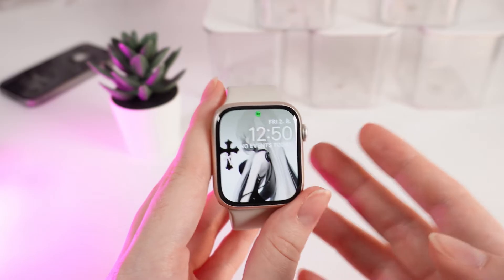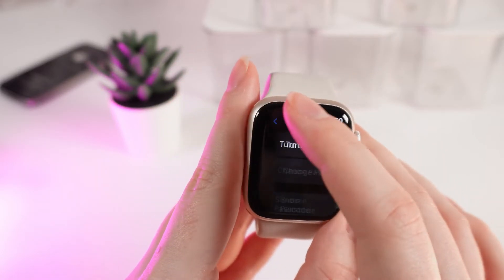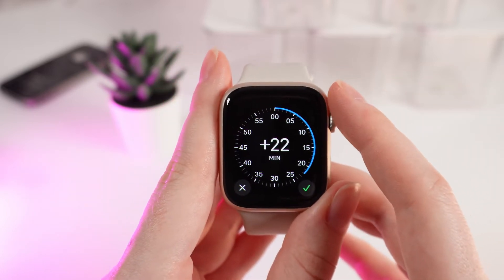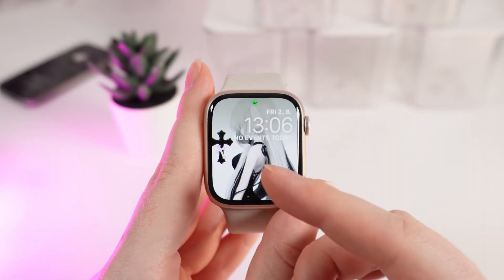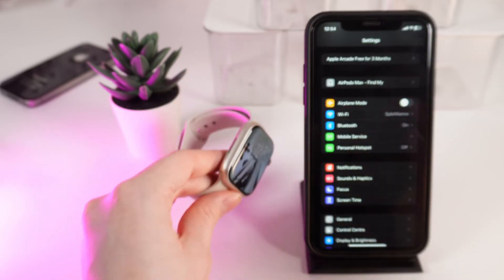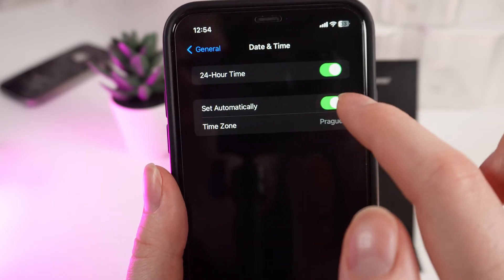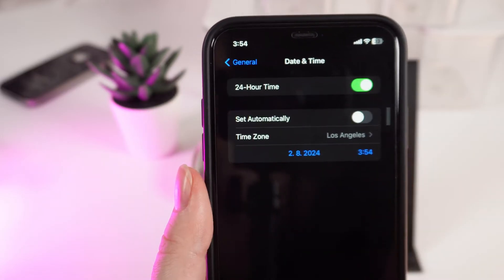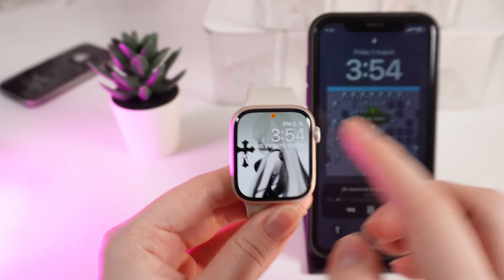How to Change Time on Apple Watch Series 9: Quick and Easy Guide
Learn how to effortlessly adjust the time on your Apple Watch Series 9. This simple tutorial will guide you through the process step-by-step. Whether you're traveling across time zones or simply need to correct the time, this video has you covered.